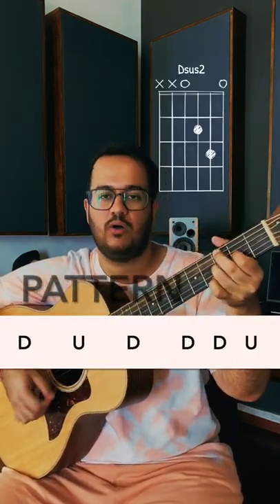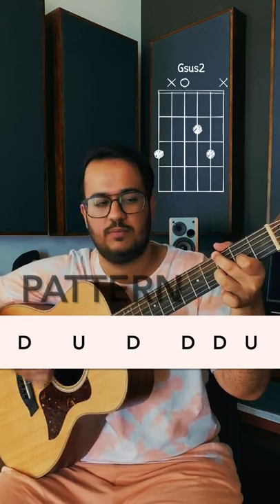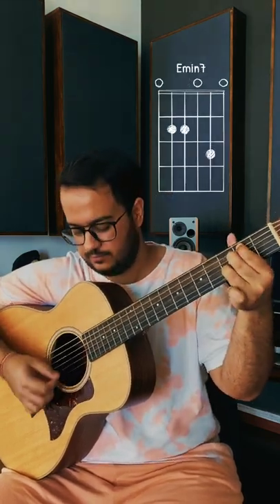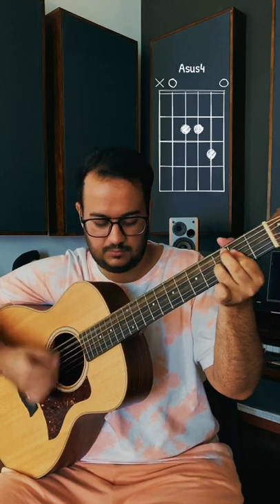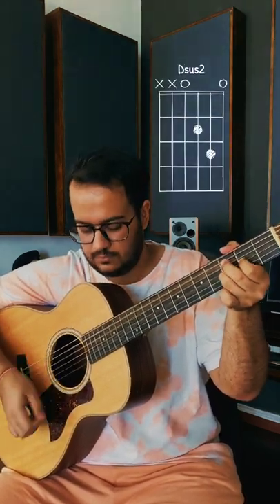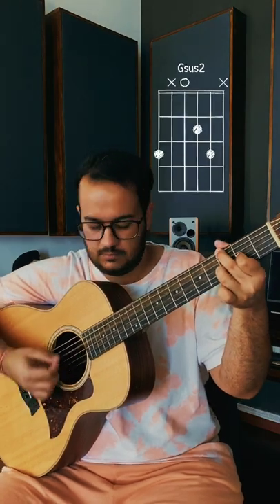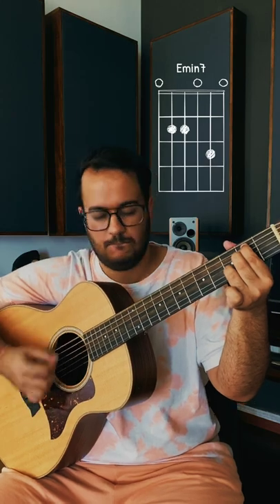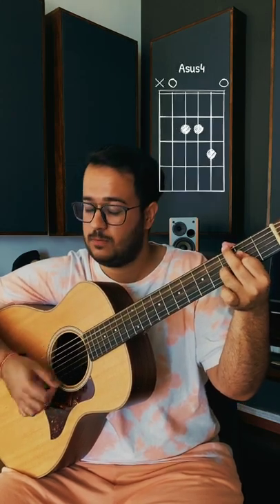Beautiful Chord Progression